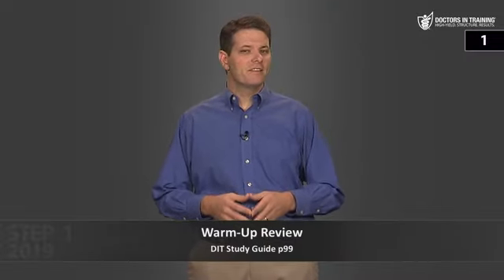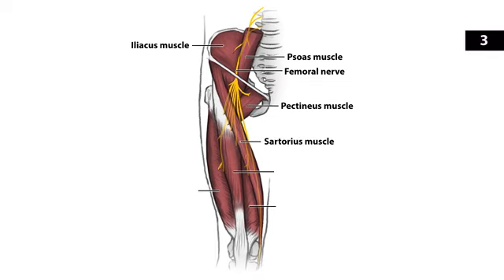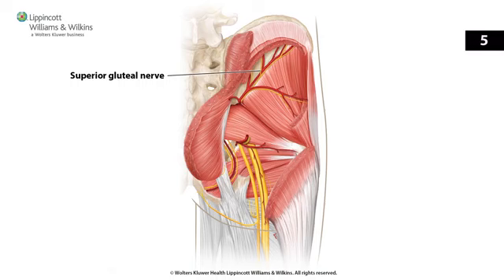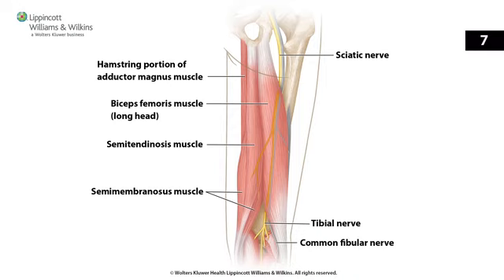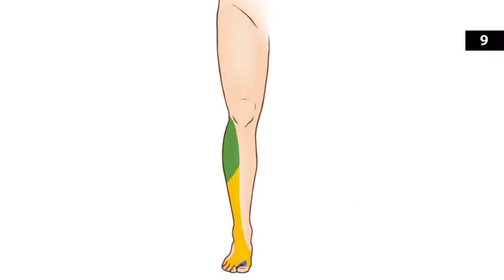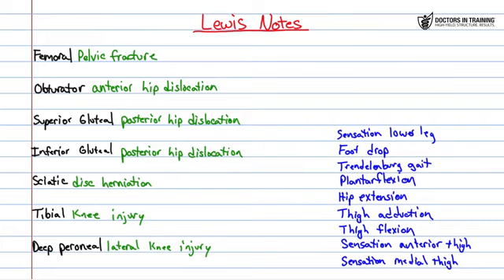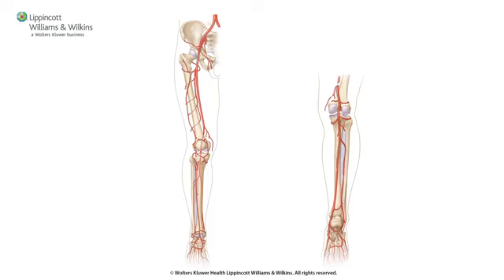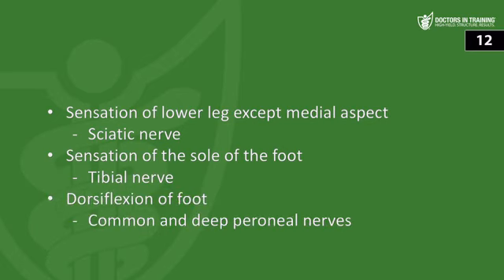DIT 2019 Step 1 review course - Neuro 21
Dr Chris Lewis teaches about lower extremity.